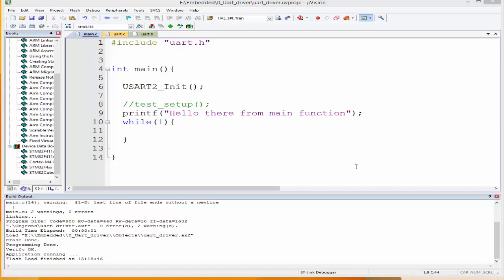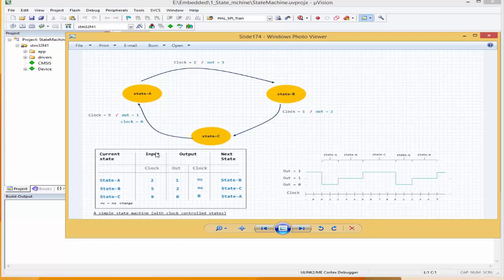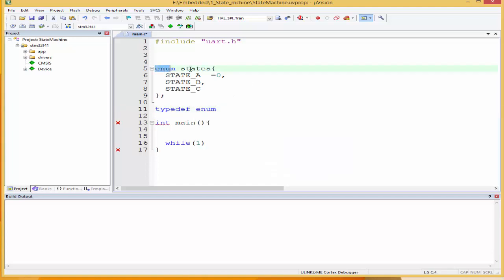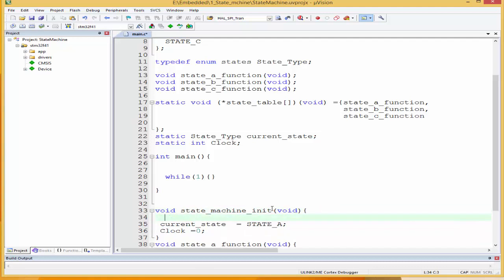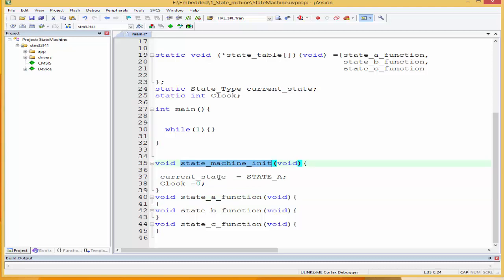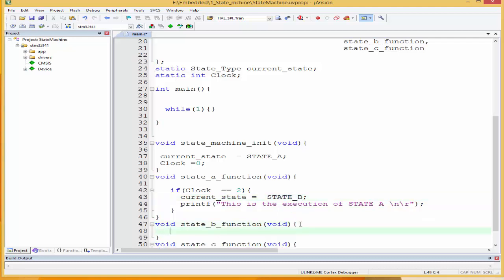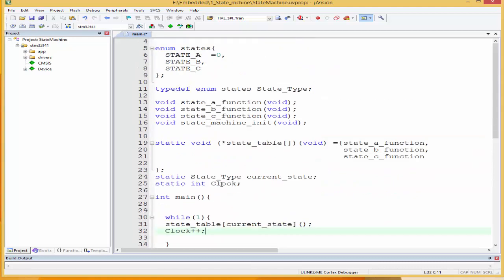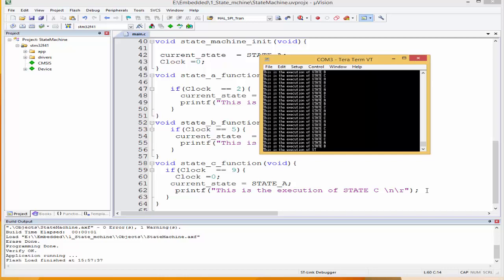Building a Simple State Machine (Part I)